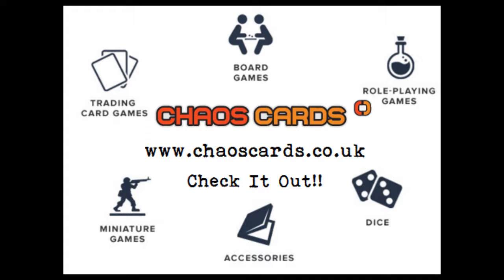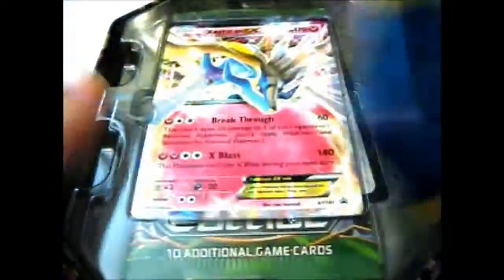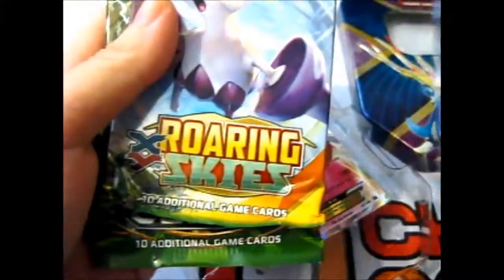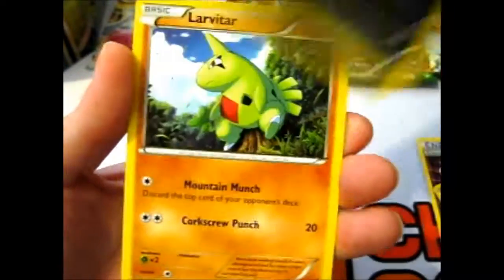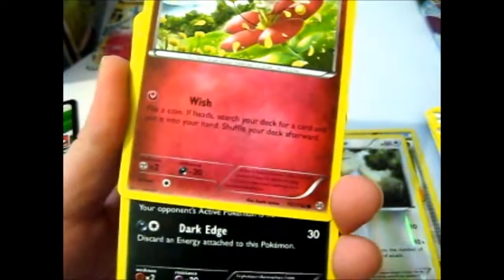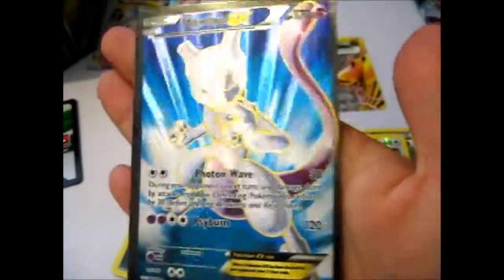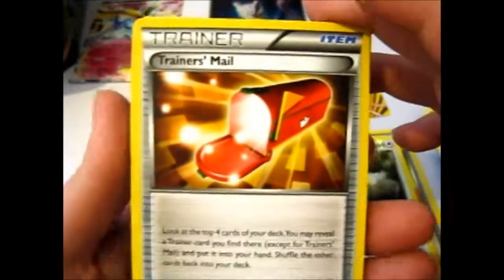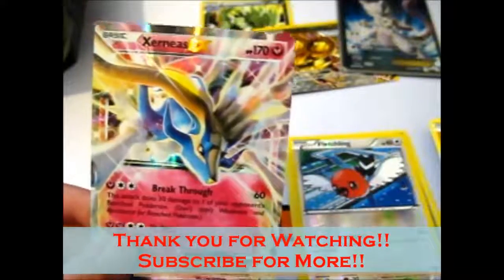Pokémon Shiny Kalos Tin ~ Shiny Xerneas Opening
Opening of: Pokémon Shiny Kalos Tin ~ Shiny Xerneas

Facebook ~ goo.gl/Z8KuTQ
Twitter ~ goo.gl/Ups67O
Google+ ~ goo.gl/TrRQsl
Google+ Collection ~ goo.gl/wLLnFF
Instagram ~ goo.gl/3lrzKi

eBay ~ goo.gl/4qBHwQ